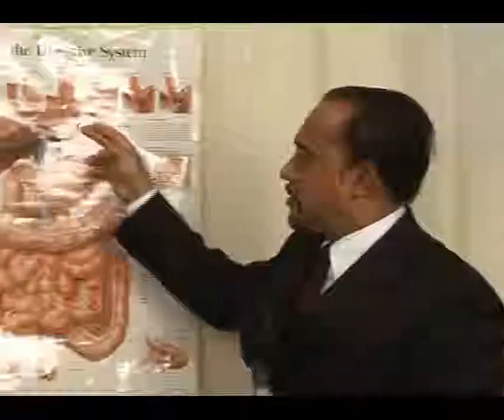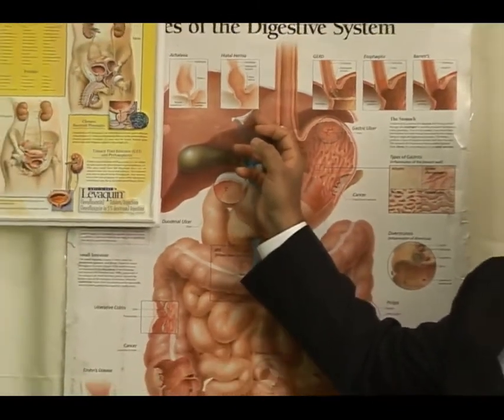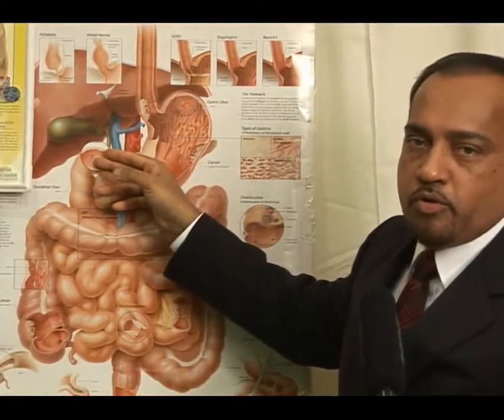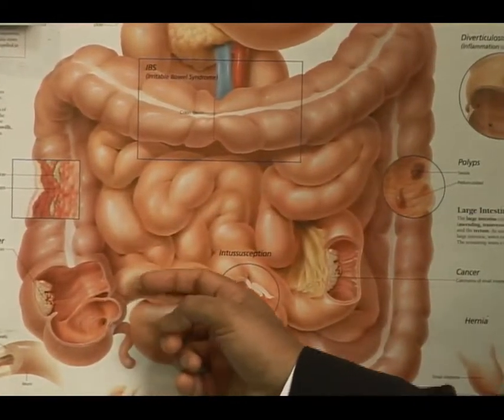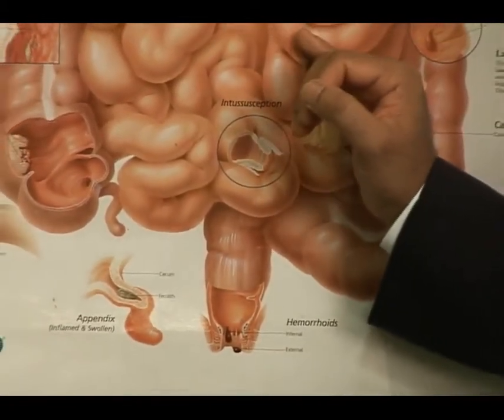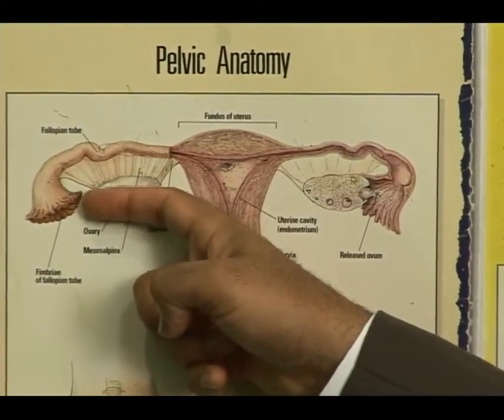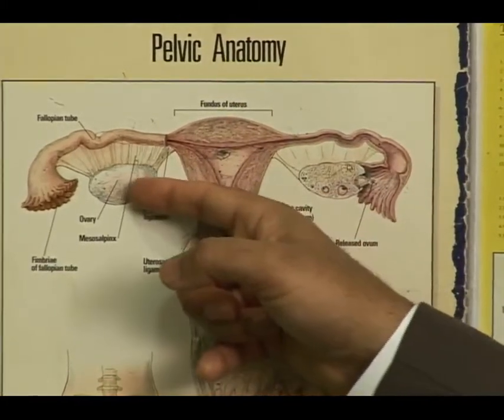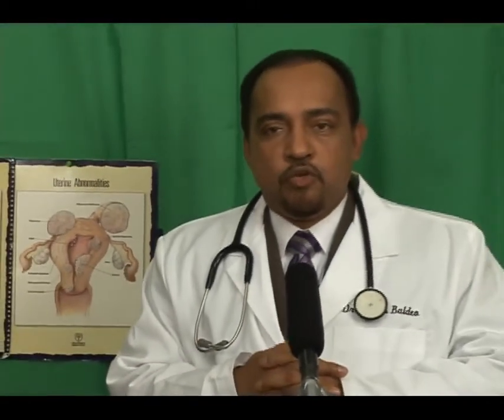Common causes of abdominal and pelvic pain in male and female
Disease of CNS